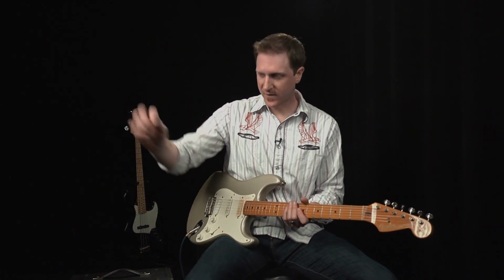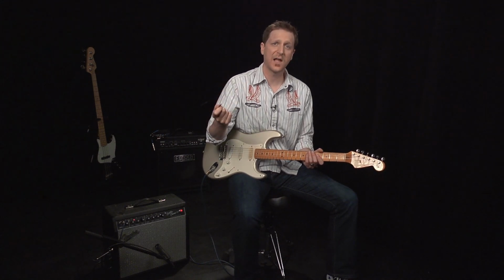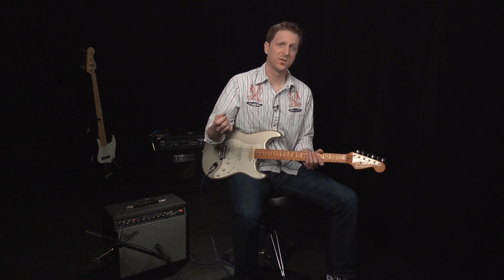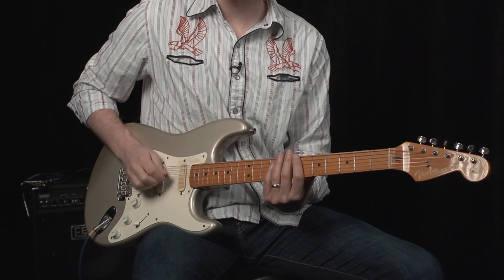Right Hand Technique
In this video, Berklee Online Senior Academic Advisor and Berklee alum Mark Hopkins demonstrates funky right hand technique and right hand exercises.